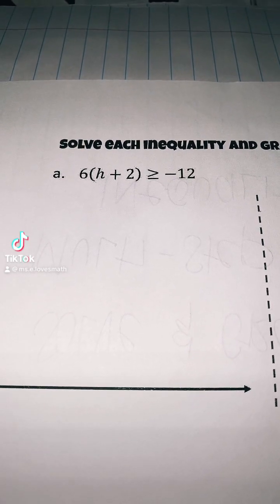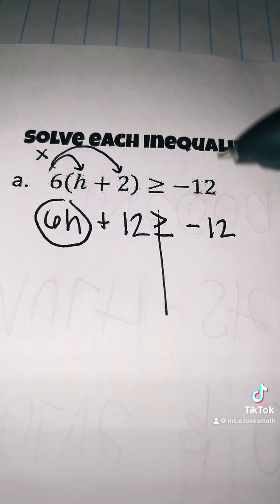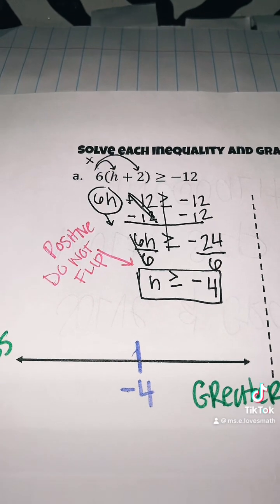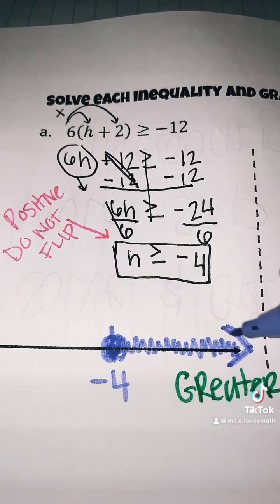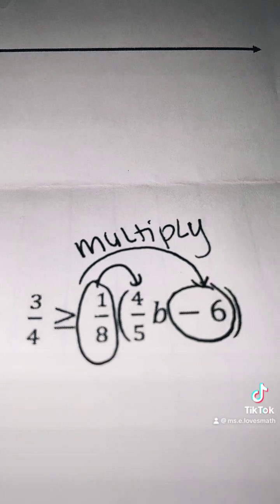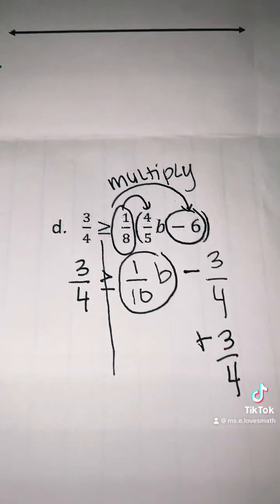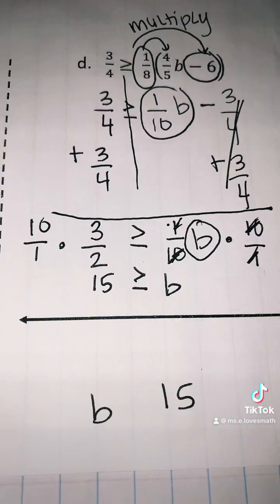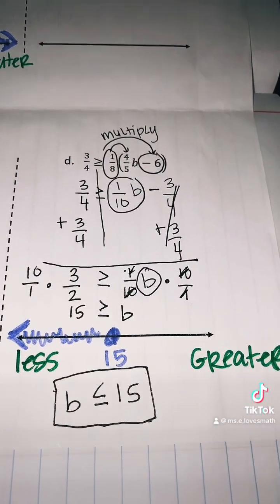Solve & Graph Multi Step Inequalities Part 1